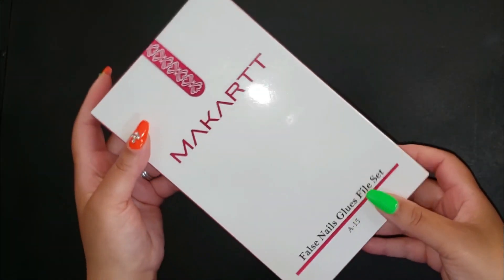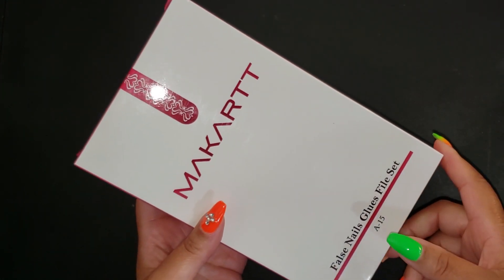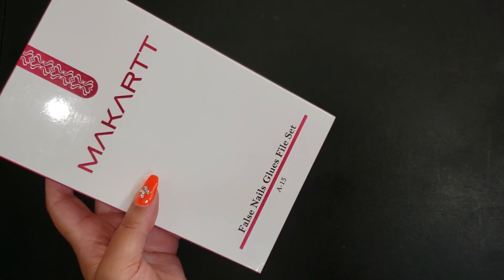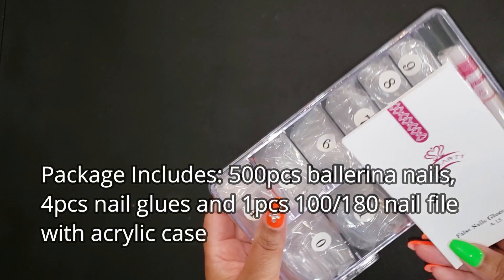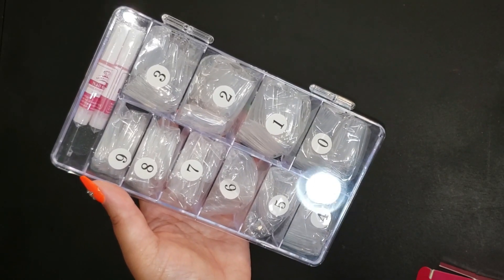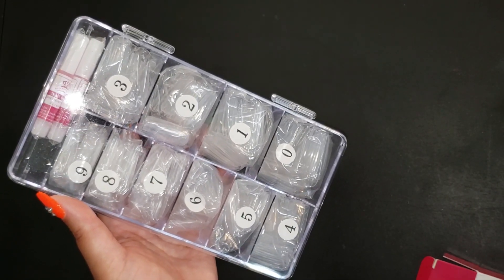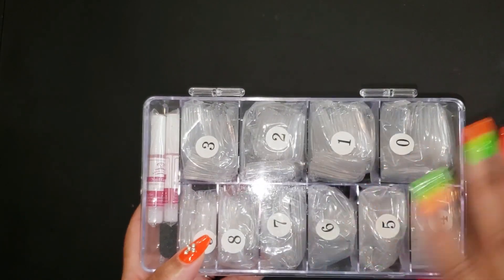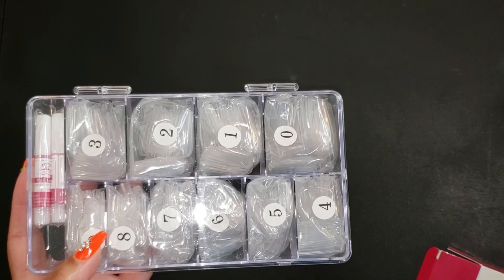Makartt Press On Nails Set with 500 Pieces || Coffin Ballerina Nail Tips || UNBOXING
Beetles Gel Nail Polish Set, Neon Varnish 6 Colors Soak Off UV LED Gel Nail Kit, 7.3ml Each Bottle

**RANDOM GIVEAWAYS AND MONTHLY SIMPLY EARTH ESSENTIAL OIL BOX GIVEAWAY DETAILS - PLEASE

✔ BUXOM Cosmetics
✔ Kat Von D
✔ e.l.f. Cosmetics